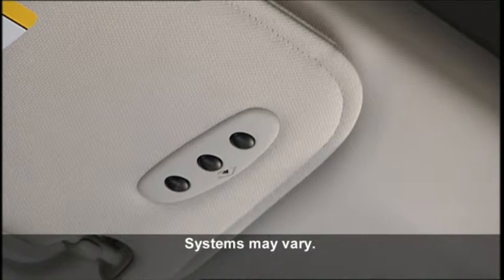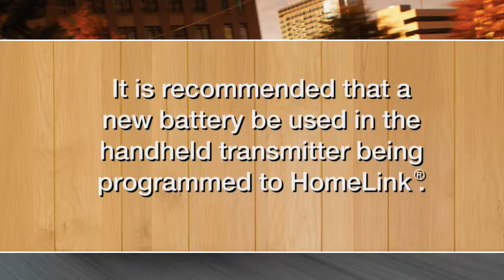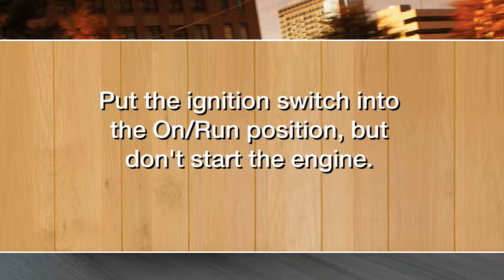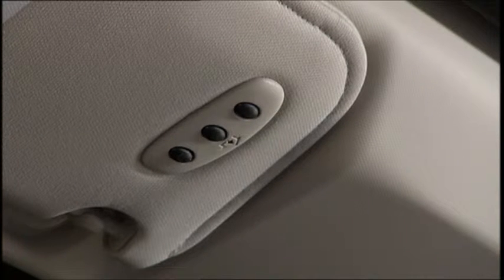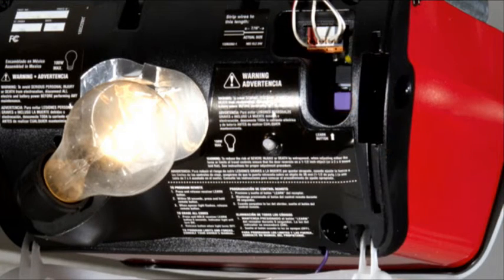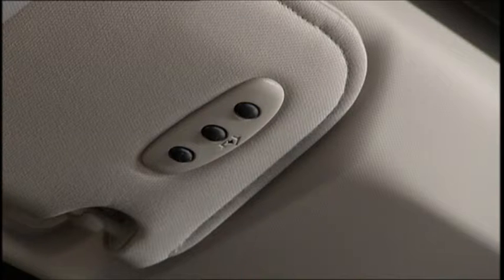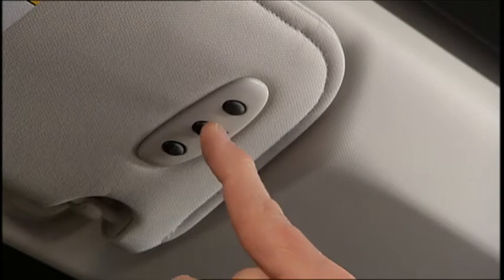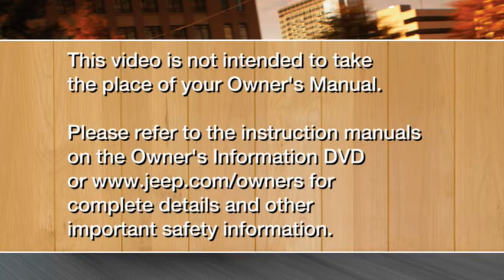HomeLink®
2013 Jeep Compass HomeLink®